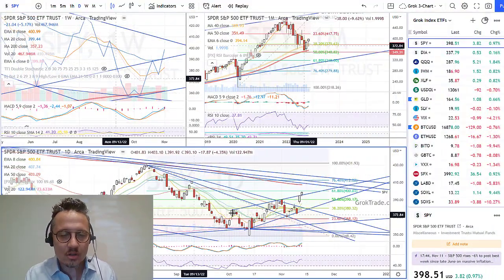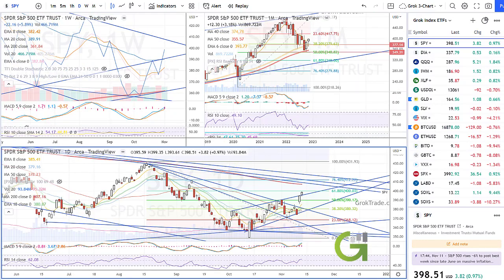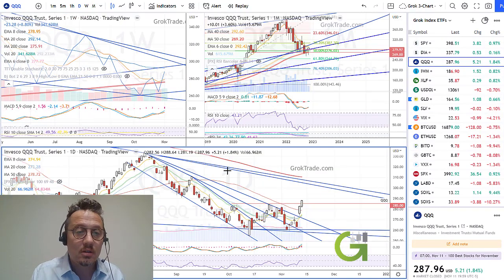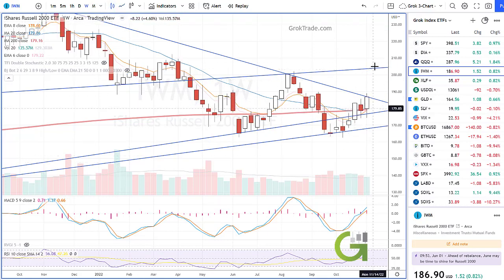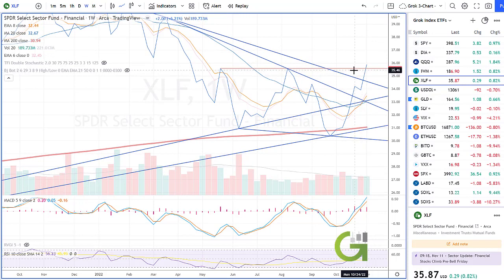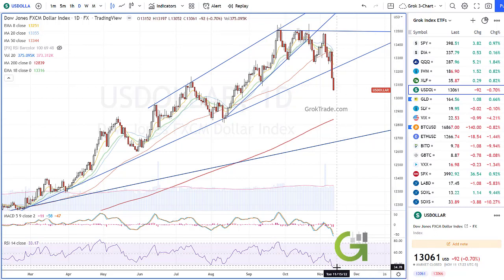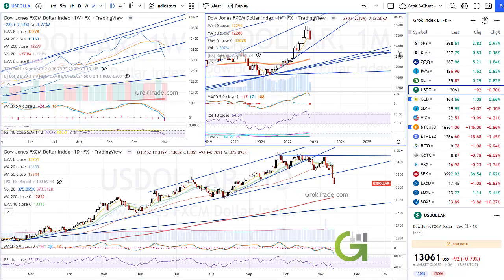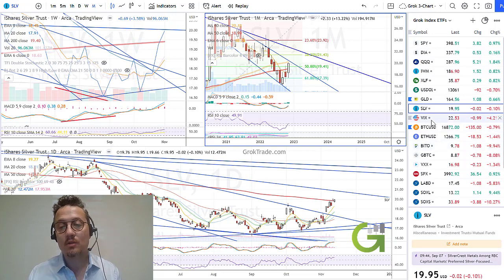US Stock Market Technical Analysis Today 11-13-2022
The US Stock Markets rallied strongly on Thursday with follow through on Friday posting a solid bullish week. The US stock market technical analysis today looks like the bulls have control, BUT there is a lot of overhead resistance on the Russell2000 and Financial sector. Watch these resistance trendlines to see what the market does with them next week. If the stock market drops from these levels, we expect the drop to be short lives (maybe a day or two). Key on the technicals of the US Dollar. This will guide the markets and commodities.

The weekly VIX (i.e., fear indicator) dropped lower for the week. There is little relative fear in the markets at the moment. The VIX is now at 22.5%.

This US stock market technical analysis today trading video is on advanced technical analysis on the US stock market this week and any stocks mentioned are for you to research after consulting with a registered investment advisor.

And please keep in mind that our stock market 2021 stock predictions are simply a guess, and the stocks to watch this weekend are not a recommendation to buy or sell.

As mentioned and to make sure there is no confusion, the US stock market technical analysis this week dives deep into technical analysis to help traders choose market sentiment and is not an endorsement to buy or sell any security.

Our next 3-Day Intensive 301 Mentorship is coming up soon. Click the link above and choose to be trained by a savvy trader through Grok Trade's mentoring program.

Again, we are required to say, "Always seek out a financial advisor." d7 called the 2008 and 2022 market crash, but there is never any guarantee of calls made by anyone include any Grok Trade mentor. This stock market trading video is on advanced technical analysis on stocks to trade after consulting with your investment advisor.

These technical analysis videos are for education purposes only. US stocks to trade market analysis is not delivered by a registered financial advisor. All stock picks should be carefully reviewed for suitability by a registered financial advisor.

The stock market technical analysis this week dives deep into technical analysis to help traders choose market sentiment daily.

LET’S CONNECT!